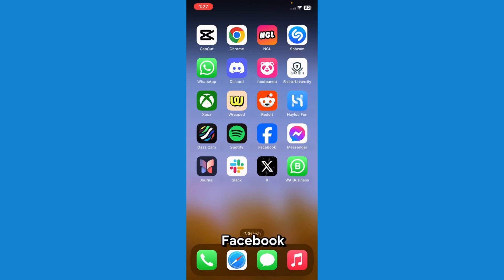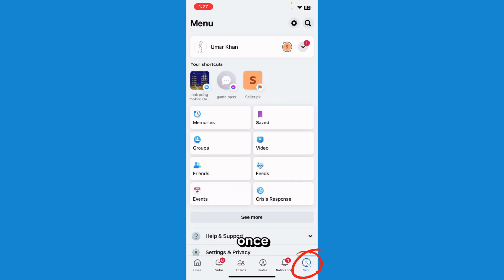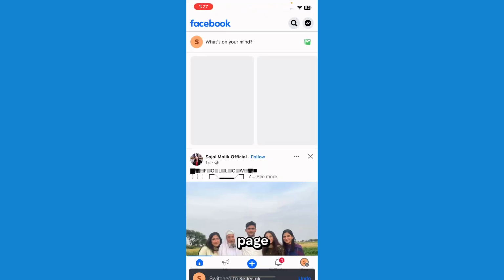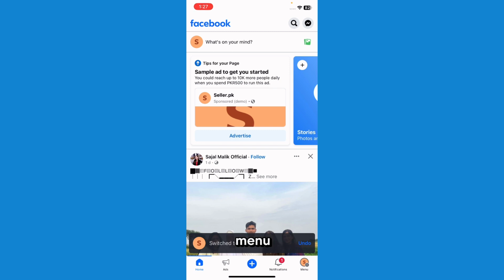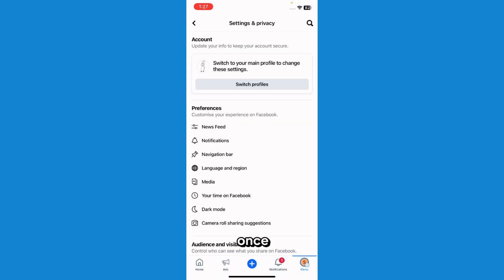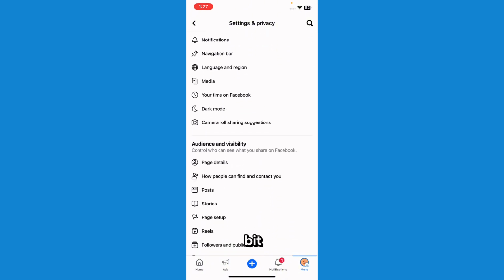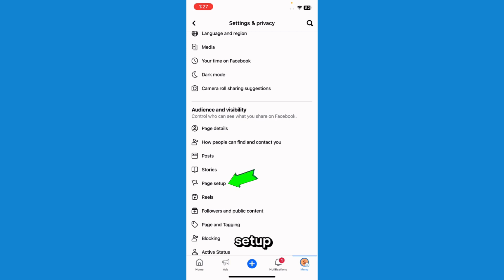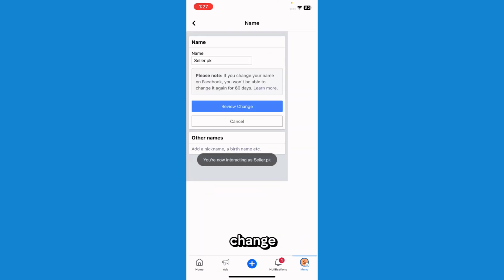How to Change Name of Your Page on Facebook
Are you trying to figure out how to change FB page name ? In this video we'll show you how to edit Facebook page name easily and quickly.